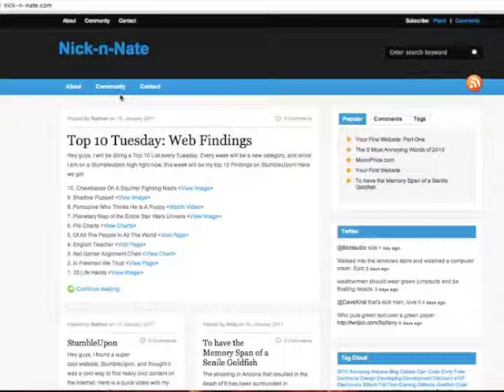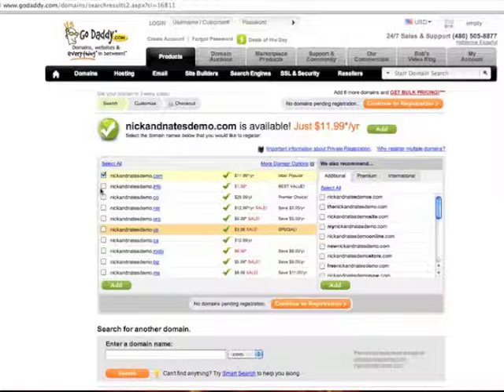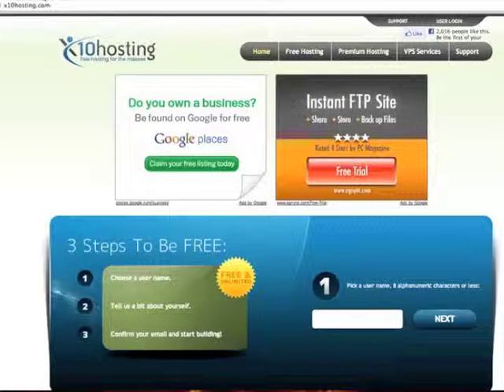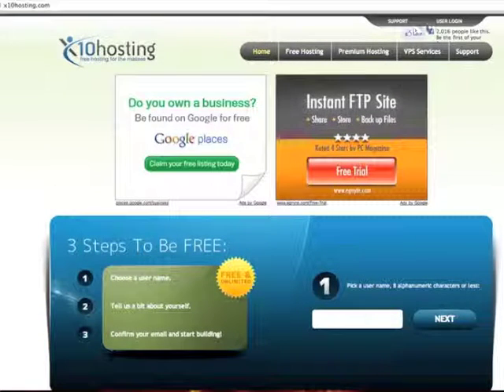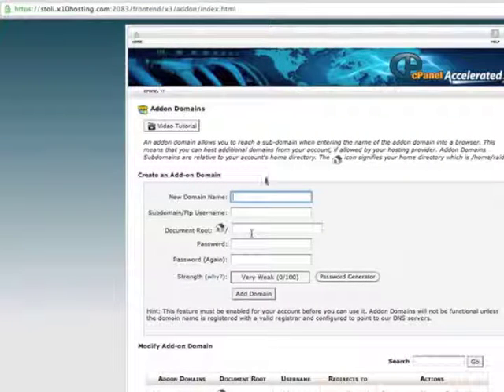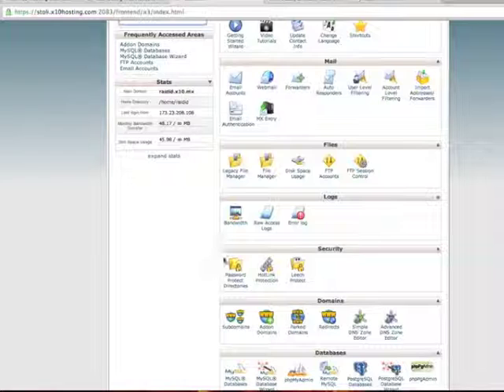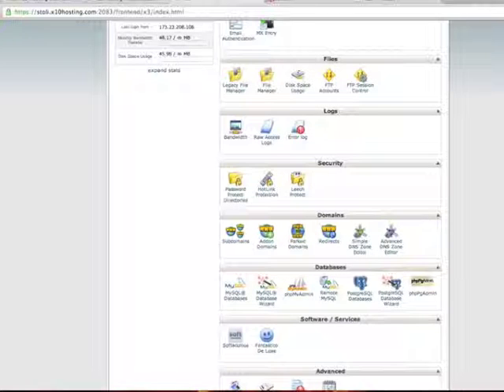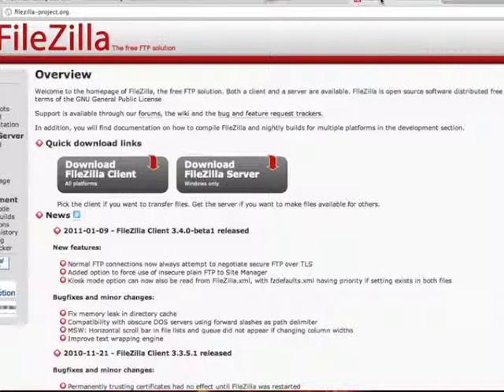Your First Website: Part 2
In part 2 we briefly discuss how to set up your domain, ftp, and database to get ready for part 3, where we will install joomla and take a look through the admin panel.

Sorry about all the "Uhh"s throughout the video. Will work on that :)